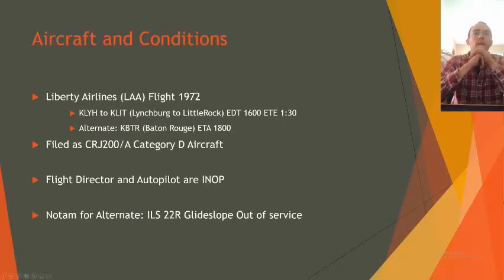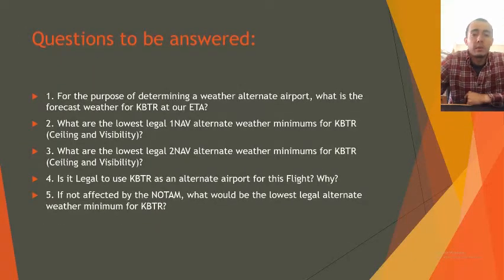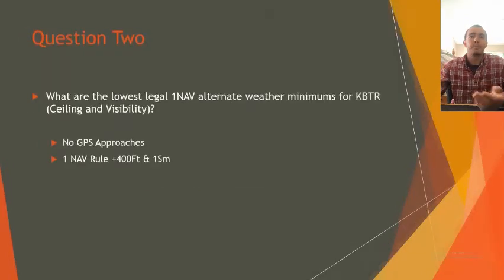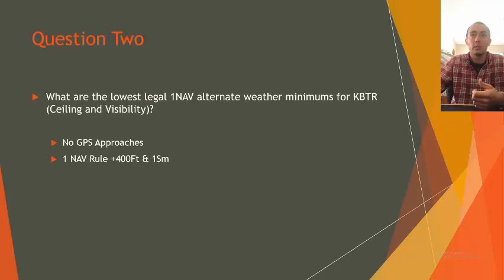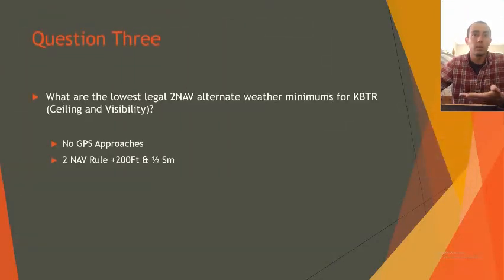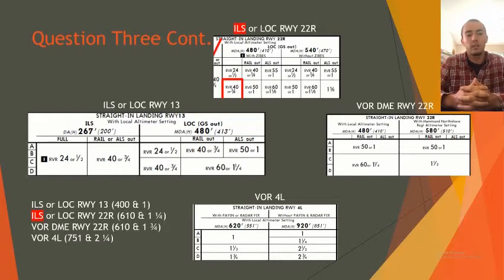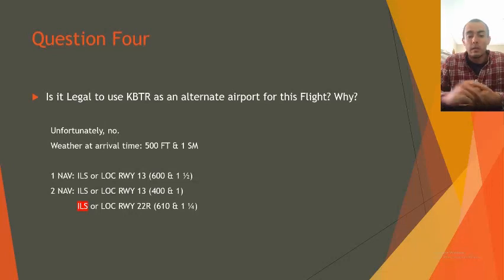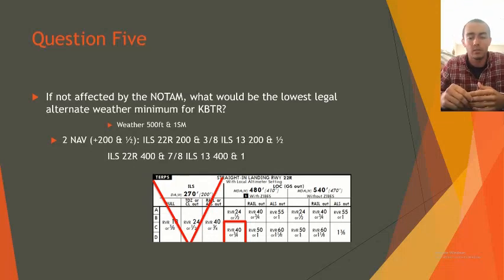Capstone Project AVIA 350